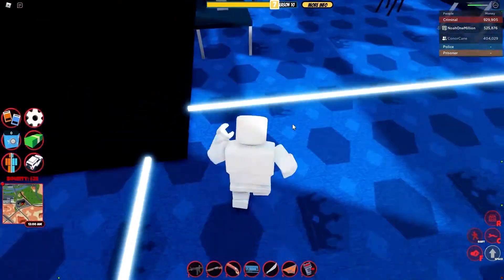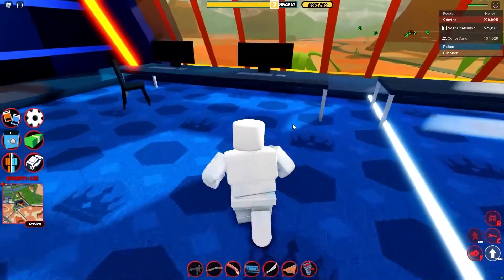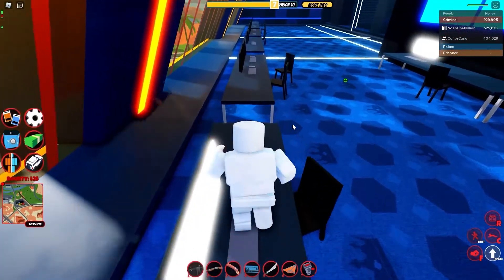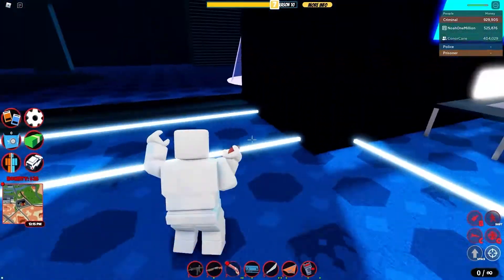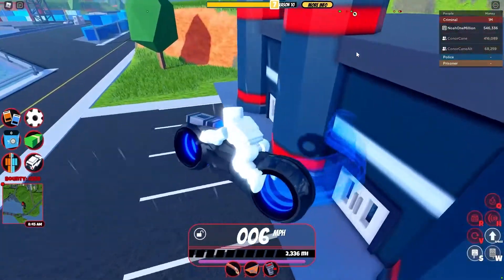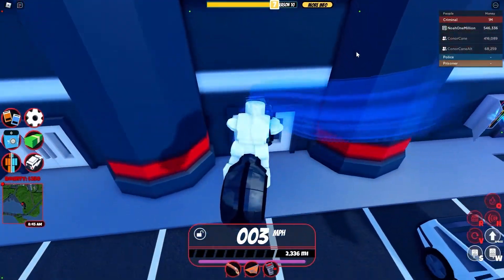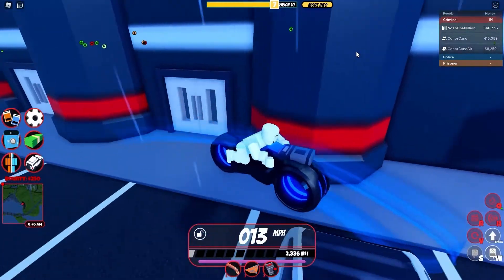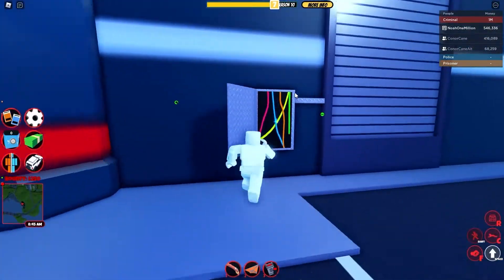3 Robbery Tips and Tricks You May Not Know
In this video I show 3 robbery tips and tricks that you may not know.